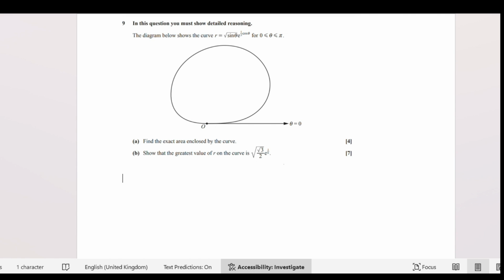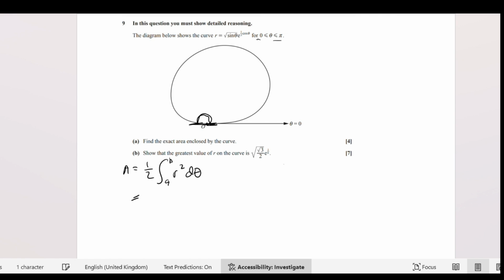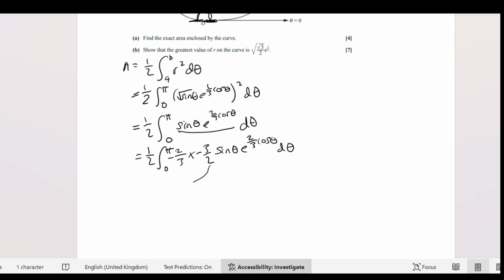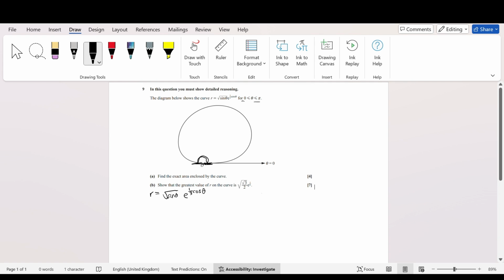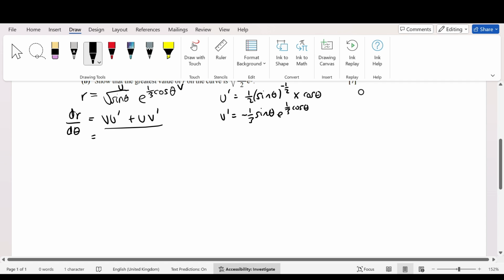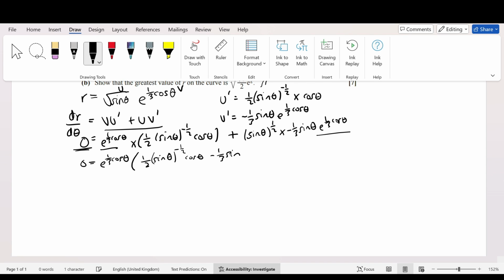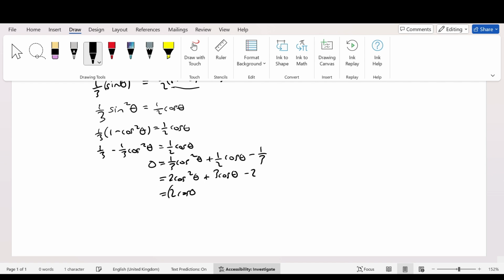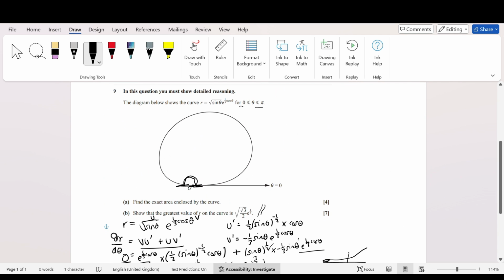Further Maths A level question Pure Core 2 Q9 Polar Curves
A question taken from an OCR further Maths question on Polar Curves

Maidenhead Tutorial College take from time to time videos on walk throughs of tricky A level and GCSE questions to help students go further in their understanding.